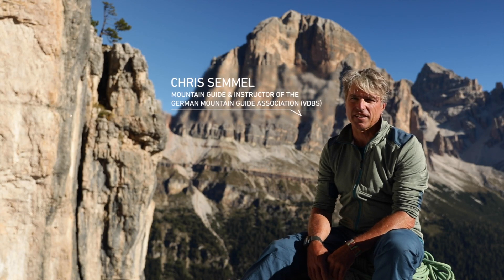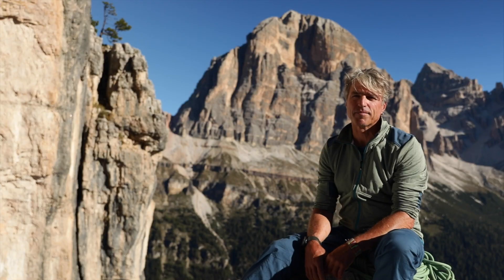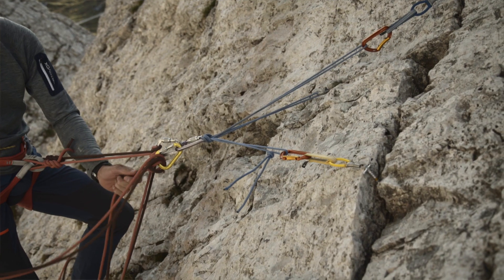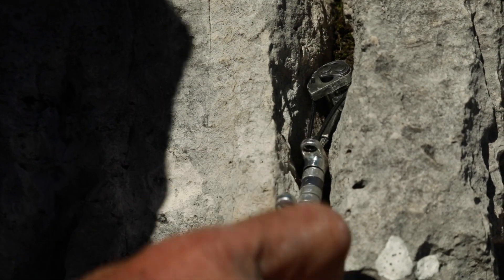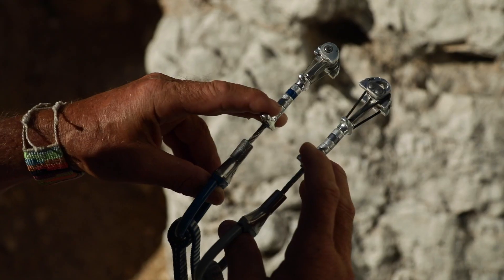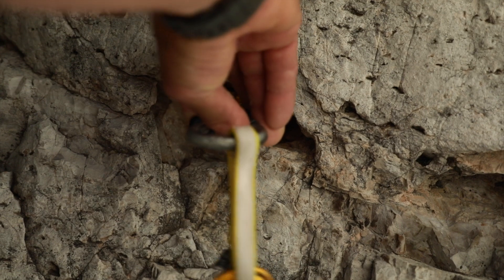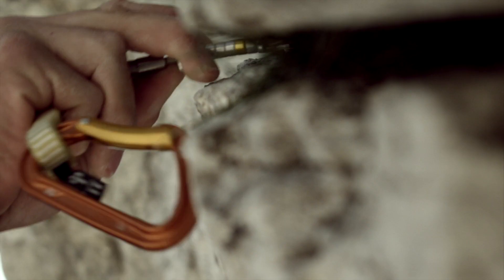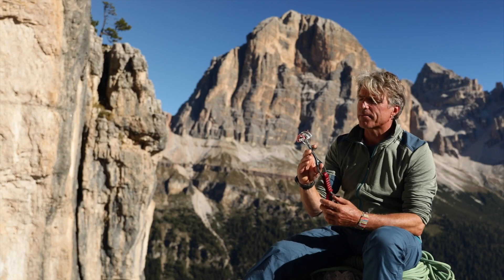Removable Anchors: Safely positioning friends & cams – Tutorial (26/43) | LAB ROCK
Friends & camalots are camming devices that can function as anchors for belaying. Find out how to place friends & cams safely for alpine climbing.

► All tutorials and quizzes about anchors and alpine climbing in our SAFETY ACADEMY LAB ROCK

Camming devices are adjustable, wedge-shaped objects that are used for protection in alpine terrain. They usually work based upon a toggle principle to generate a sufficient friction effect on the walls in cracks in the rock. They can then absorb a longitudinal strain (fall).